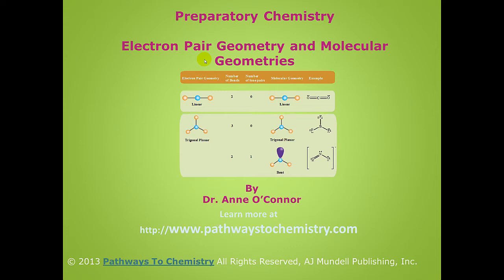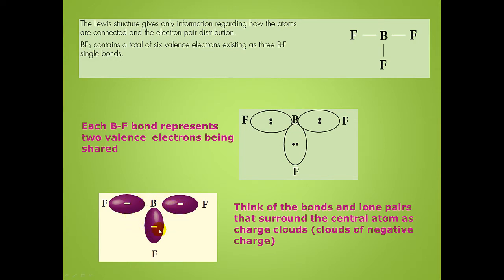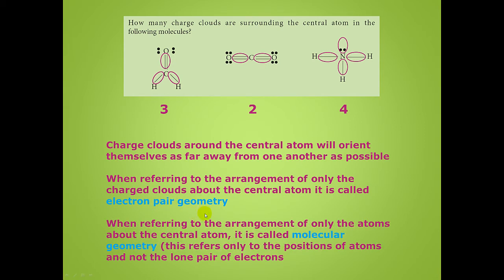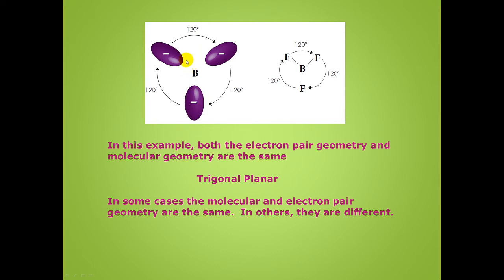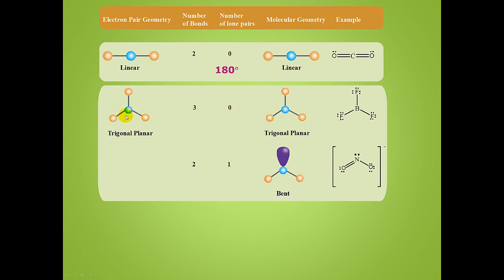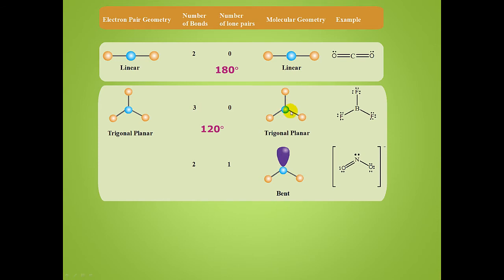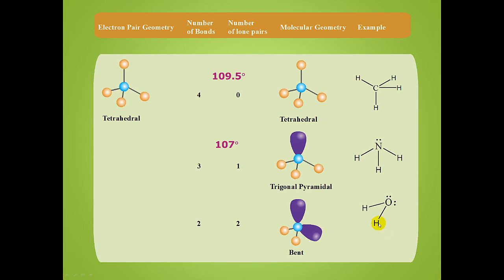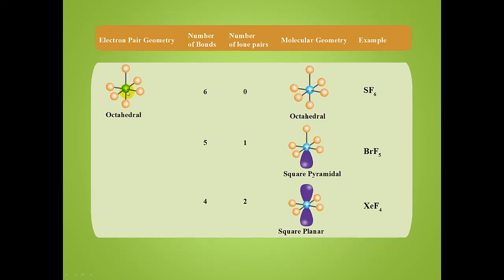Chemistry: Preparatory Chemistry: Electron Pair and Molecular Geometries